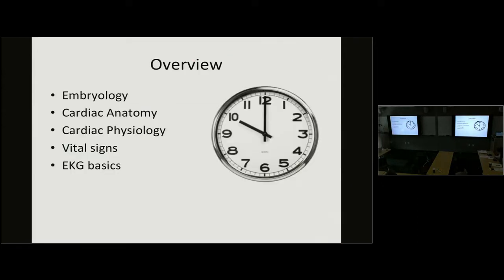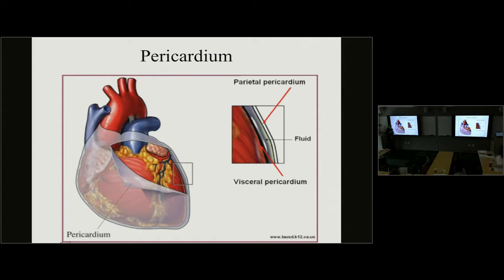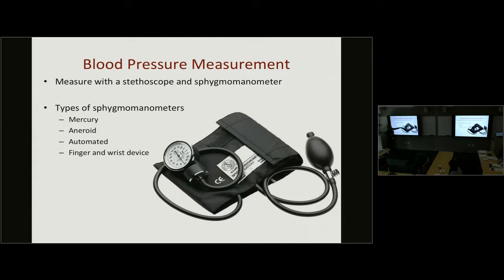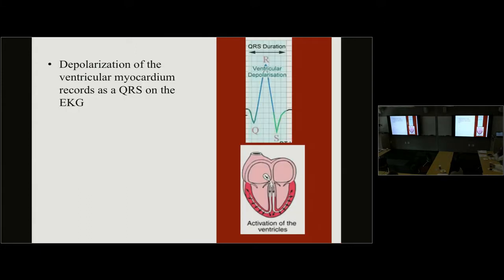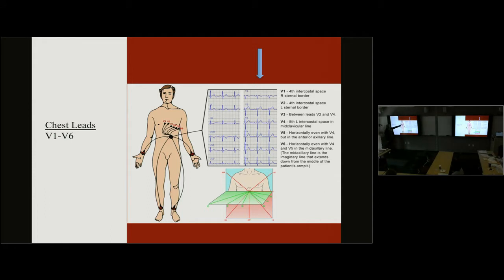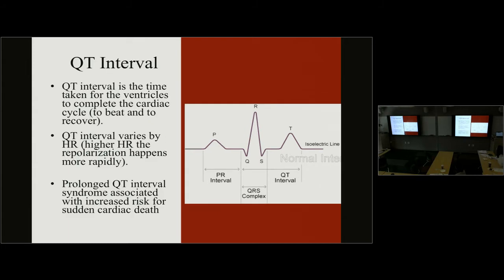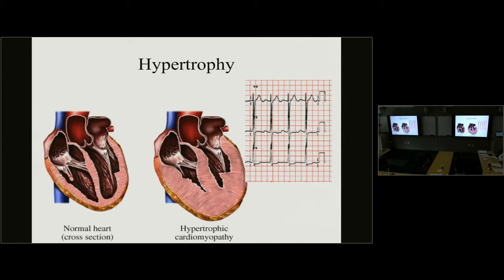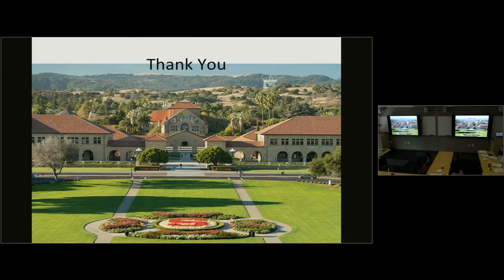Cardiology 101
Tuesday, September 15th, 2015

Presenters:
Rhonda Larsen, PA
Senior Advisor, Stanford Center for Clinical Research (SCCR)

Susan M. Fernandes, LPD, PA-C
Clinical Professor, Stanford Department of Medicine

The SCCR Science Series is a 2-hour lecture held monthly or bi-monthly, covering various scientific and clinical topics with the specific aim to educate members of the clinical research community. We invite clinicians to discuss anatomy and physiology as well as pathophysiology of various therapeutic areas.